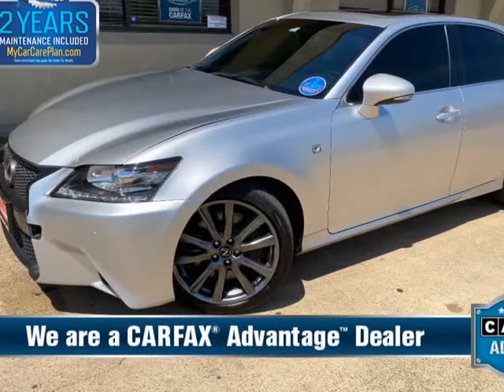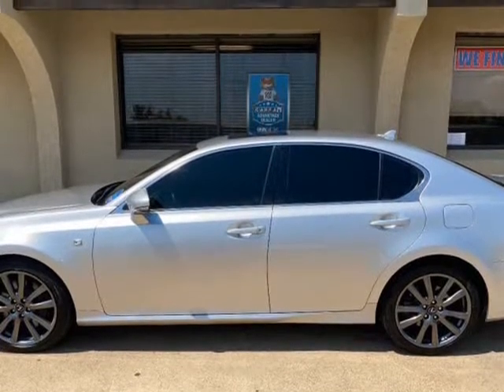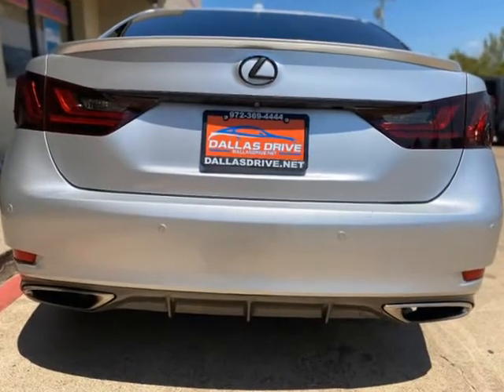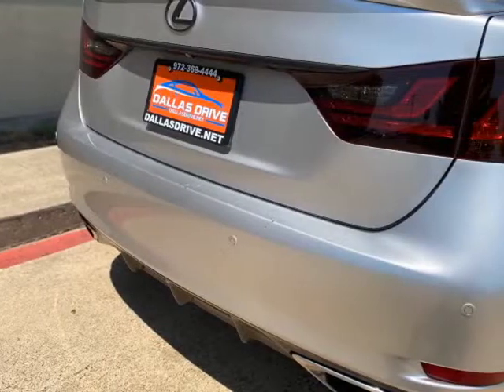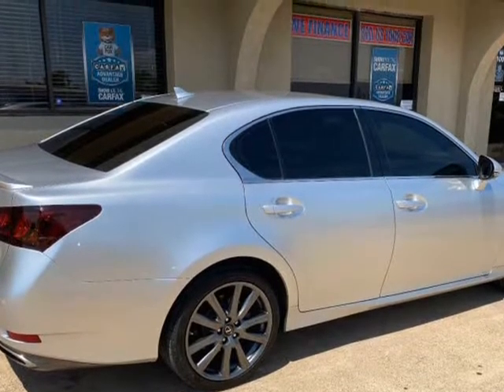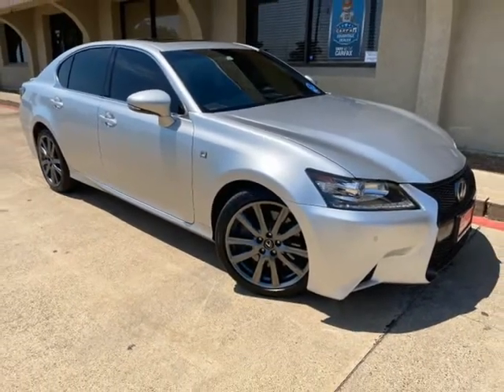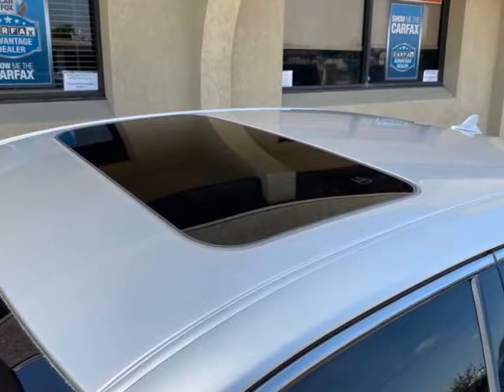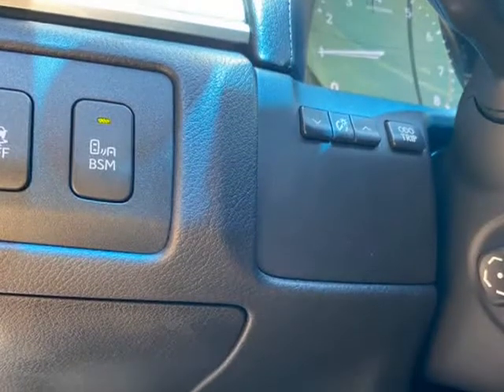2013 Lexus GS 350 4dr Sdn RWD (Mesquite, Texas)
Dallas Drive
1525 Mariposa Dr Suite #100
Mesquite